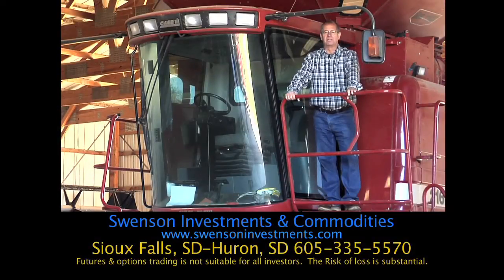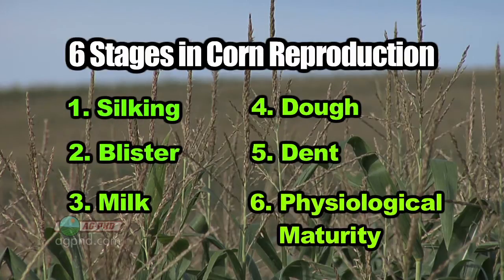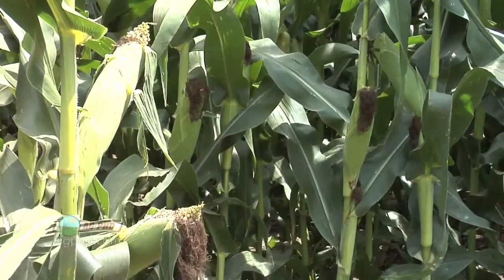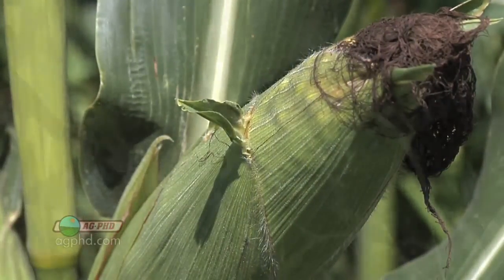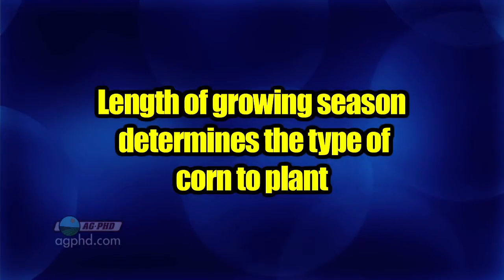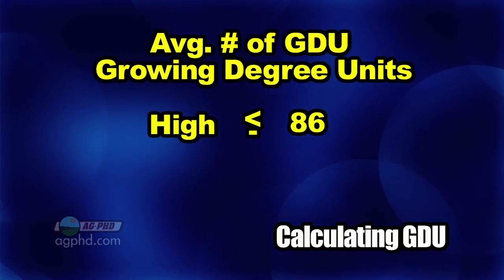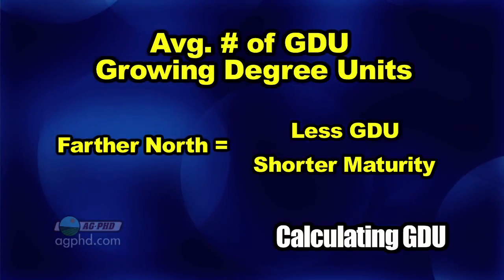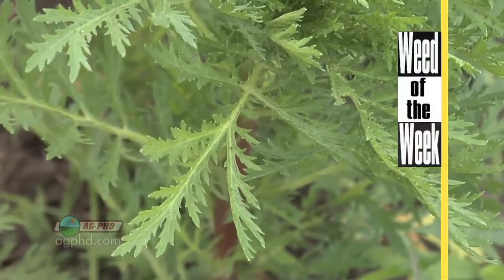Farm Basics #699-Corn Maturity Stages (Air Date 8/28/11)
Brian & Darren go over the corn plant's maturity stages for the grain.